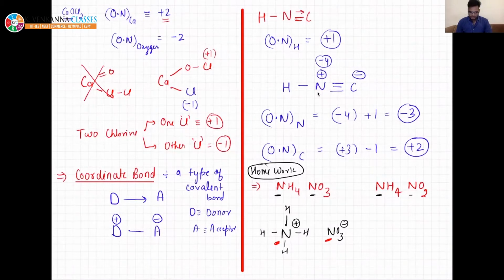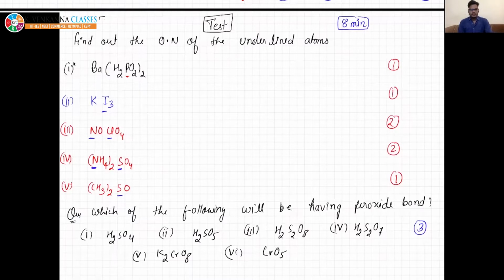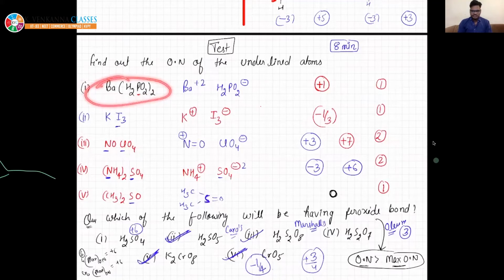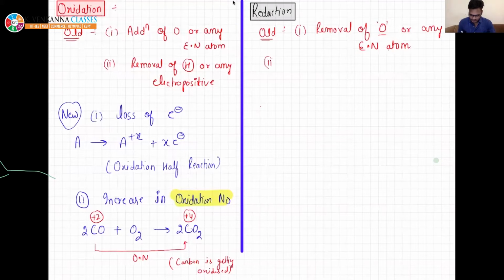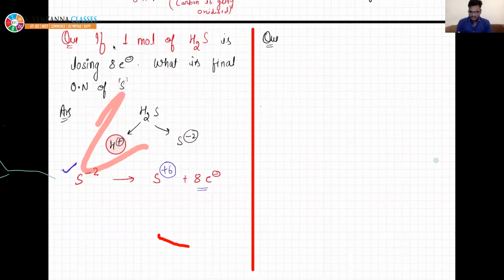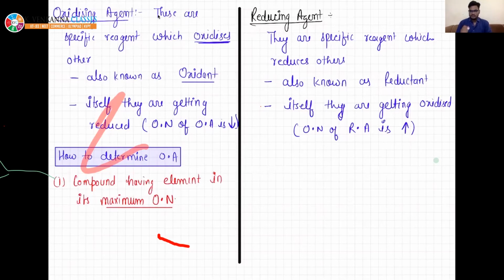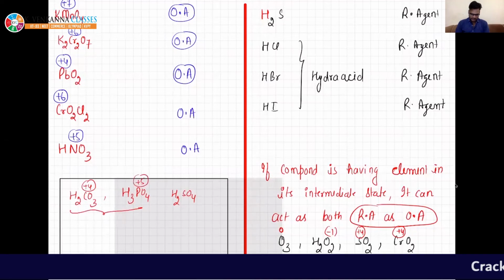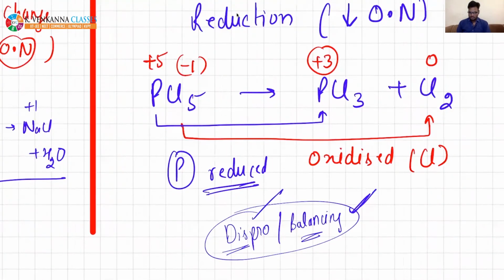JEE Mains & Advance | JEE Chemistry: - Lecture 44 | K Venkanna Classes IIT JEE | 22_july 2021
by. Kunwar Pradeep Singh